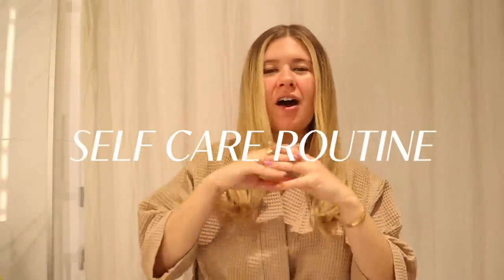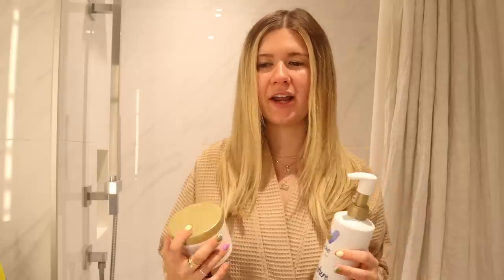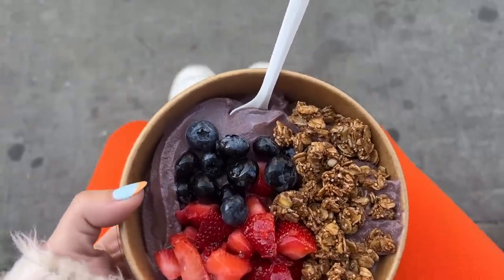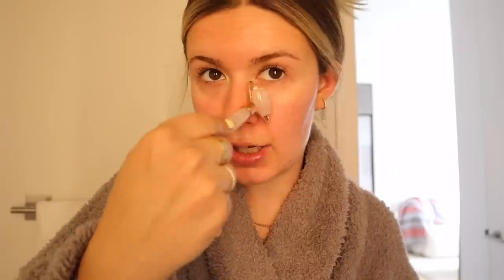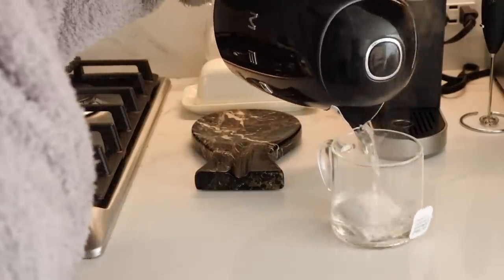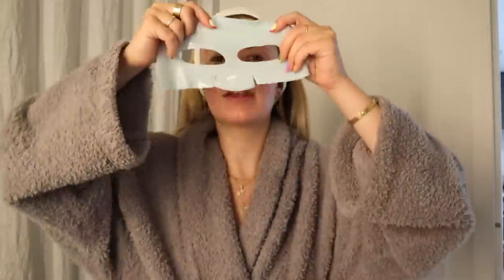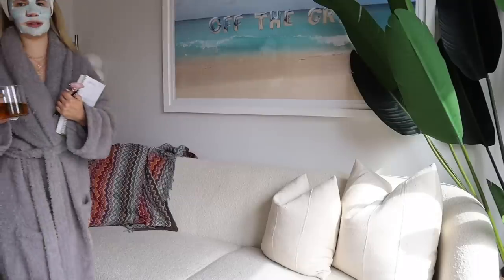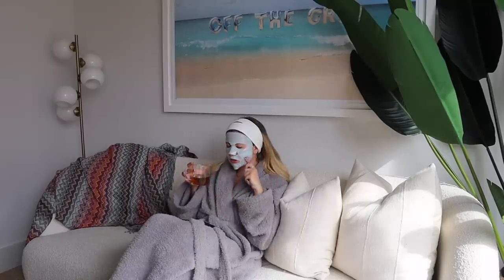my in-depth self care routine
My self care routine is so important to me, and I hope you all enjoyed this video. Click the link to try your own Dove Body Love shower collection! # dovepartner dovebodylove fullbodyfacial @dove